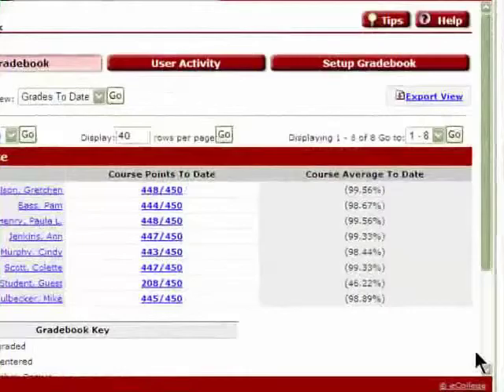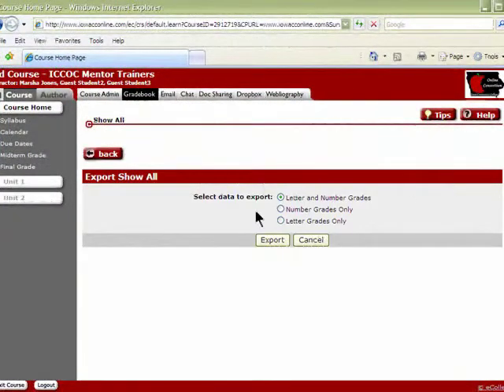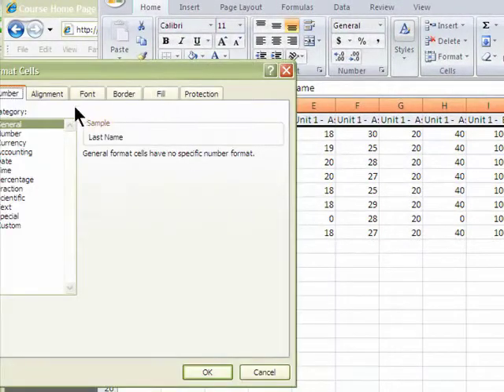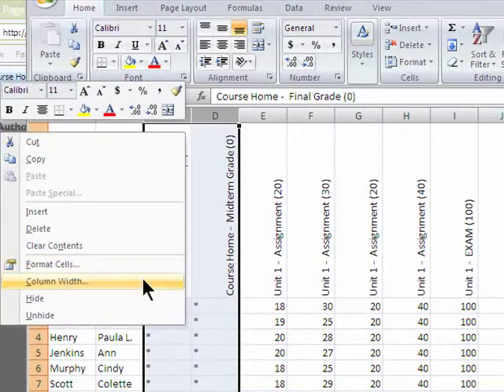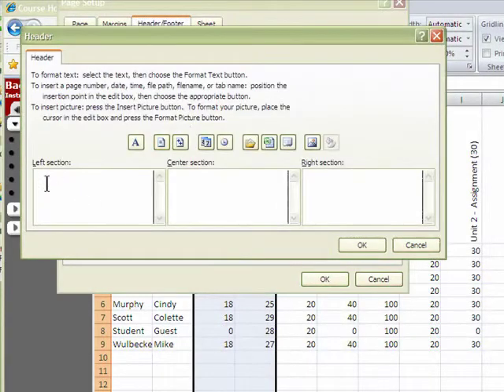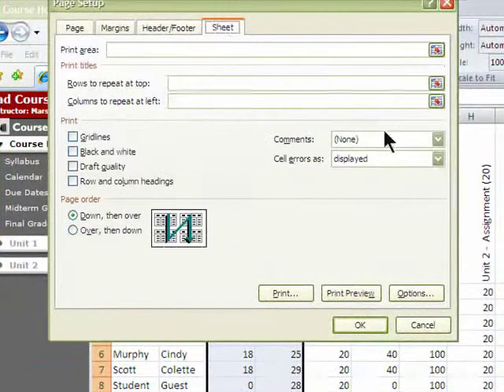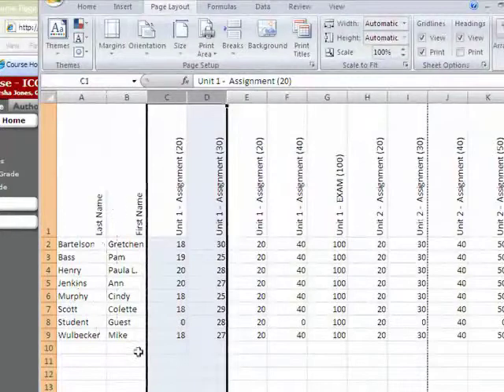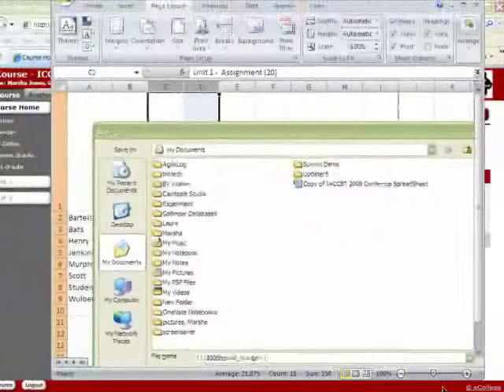Exporting Gradebook to excel.mp4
How to export yourICCOC  gradebook to Excel.